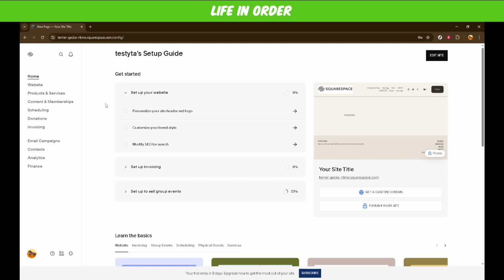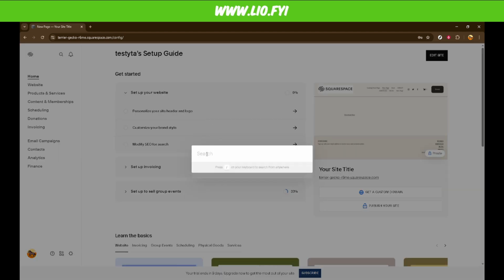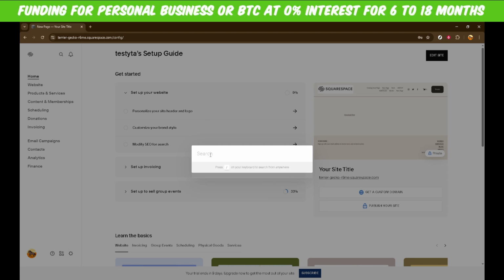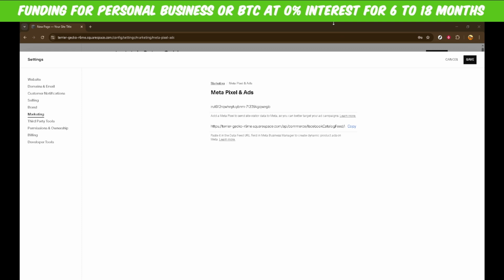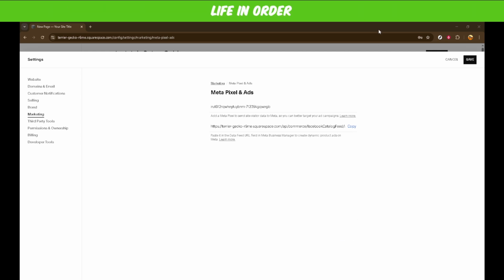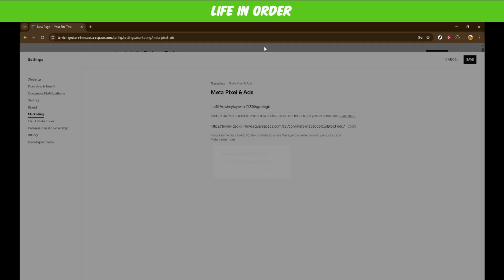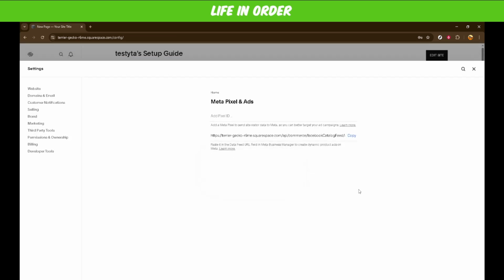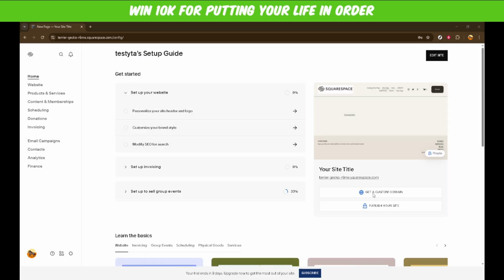How to add Facebook Pixel to Squarespace [2025 full guide]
How to add Facebook Pixel to Squarespace

In todays video we will cover How to add Facebook Pixel to Squarespace Facebook Pixel, Squarespace tutorial, add Facebook Pixel, website tracking, digital marketing, Squarespace tips, Facebook Ads setup, eCommerce tracking, website analytics, online business tools, conversion tracking, marketing strategies, web design tips, social media pixels, Facebook marketing, Squarespace guide, improve website traffic, online advertising, pixels for tracking